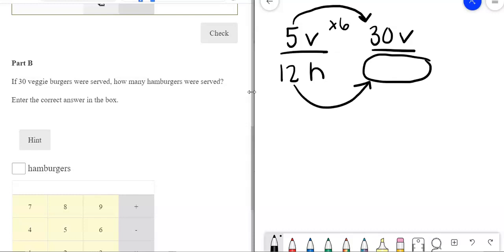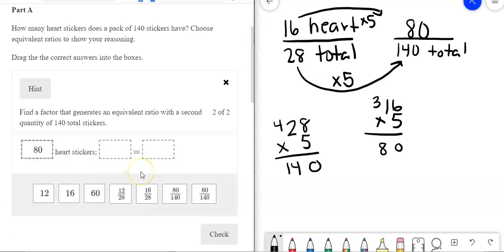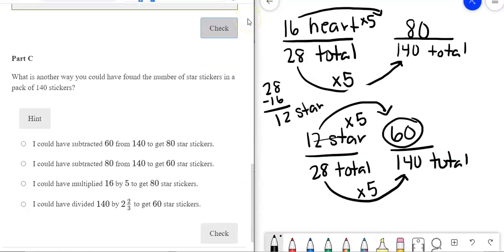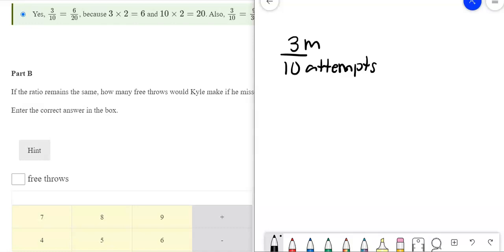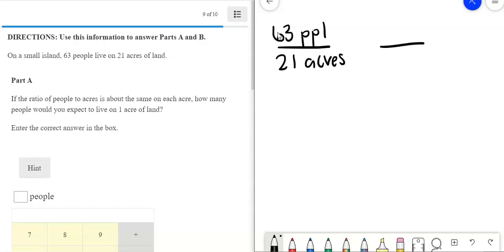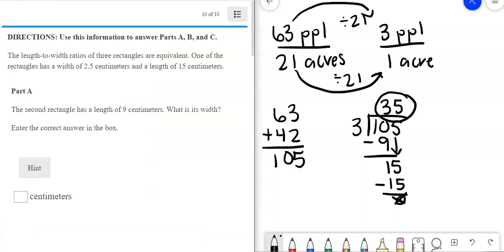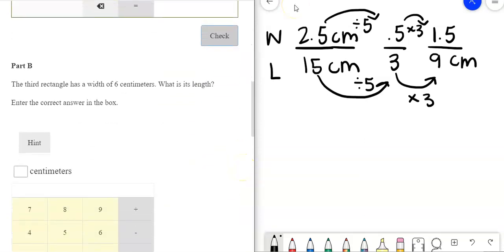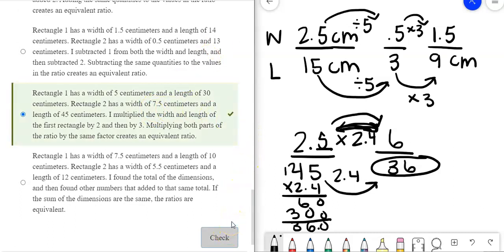5 5 On Your Own Part 2